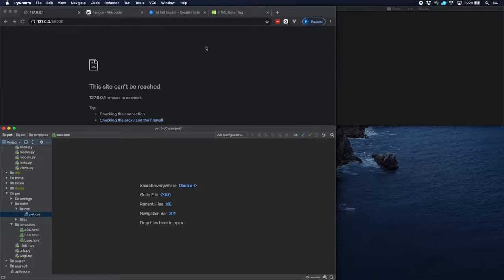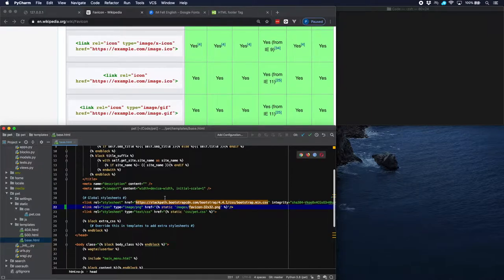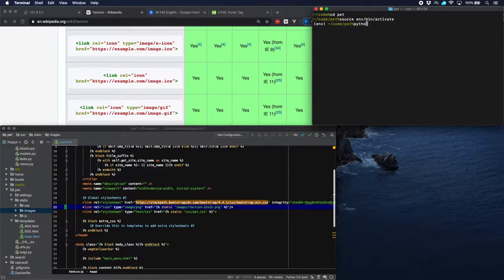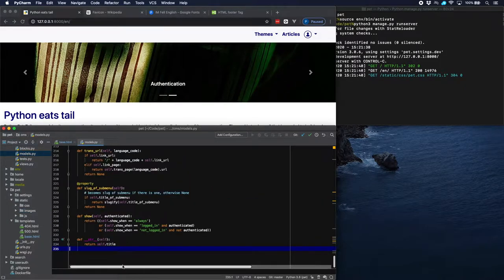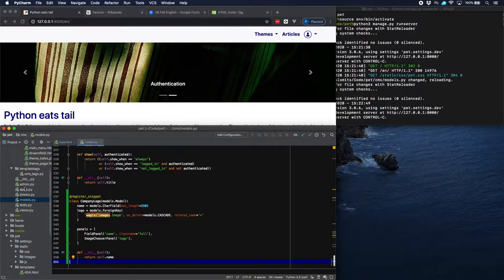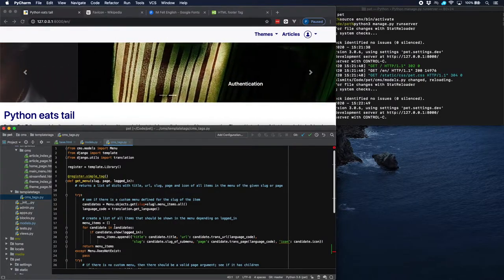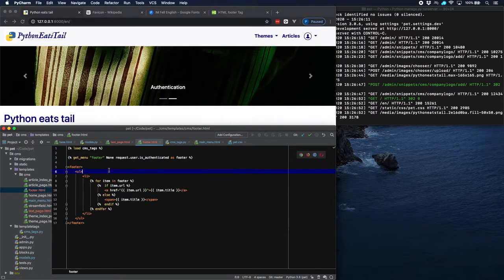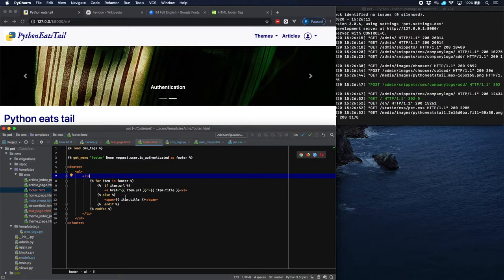16 Adding a favicon, logo and footer to a Wagtail site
Some elements should be part of every site, such as favicon, company logo, cookie statement and privacy policy. This video will cover them.

PythonEatsTail.com explains its own creation. It contains written and video tutorials on all elements of its own creation. The goal is to show all that is needed to build and deploy an example Python site. While all tutorials are obviously related, they are as self-sustained as possible and can be viewed independent of each other.